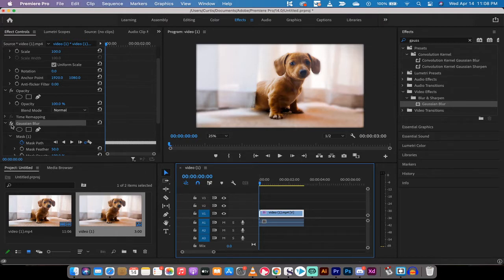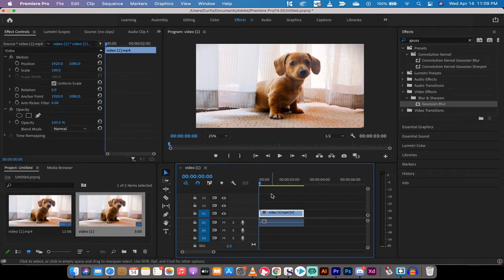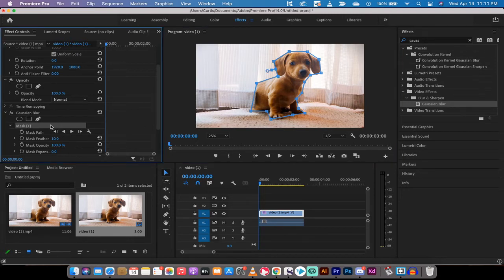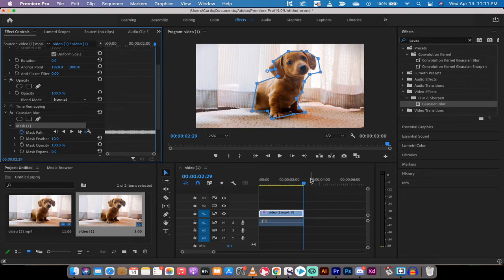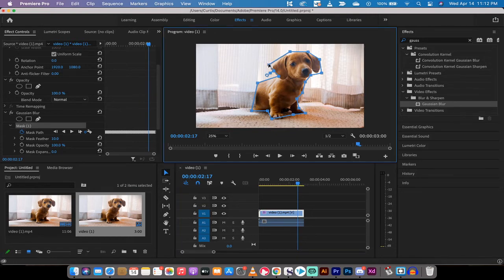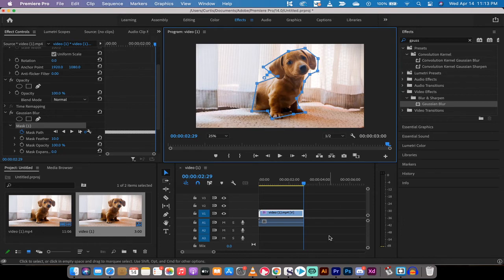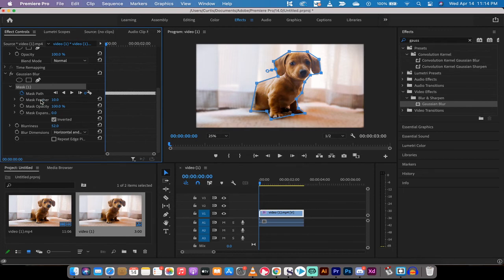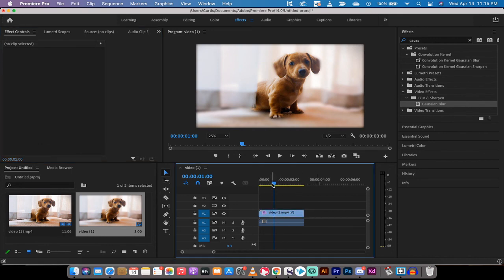Create Depth of Field in Premiere Pro - NO LENSES - Blurry Background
In this video I show you step by step how to create a depth of field blur or blurry background in premiere pro without the use of lenses.  Step 1 is to drop your footage into the timeline.  Now to go your effects and presets panel and type in gaussian blur.  Drop the blur onto your video.

Next, select the gaussian blur effect in the effect controls panel and click on the free draw bezier tool aka the pen tool.  Draw a mask around the object you want to keep in focus.  If the object moves over time, you will have to animate the mask using the track selected mask forward tool.  Move the points over time to make sure you have them where you want them.

Finally, click on "inverted" so everything except your object is blurred.  Increase the blur to 50 (for example), and increase the feather from 10 to 80.

This is how you create depth of field or background blur without using lenses.